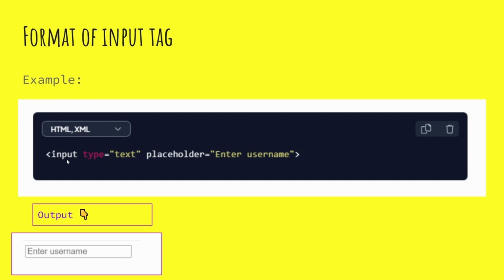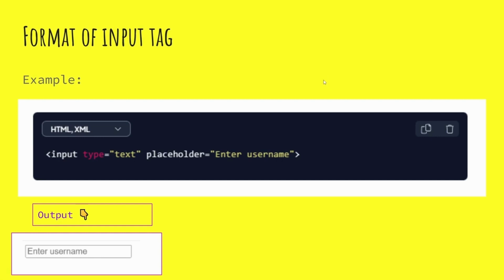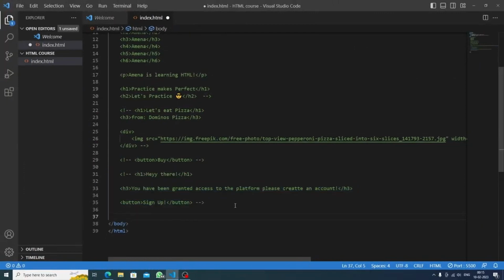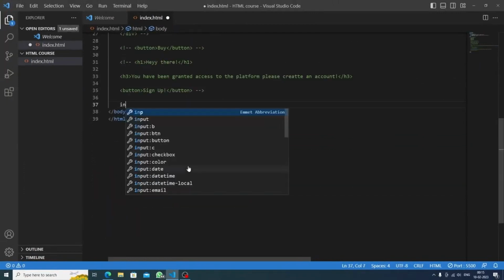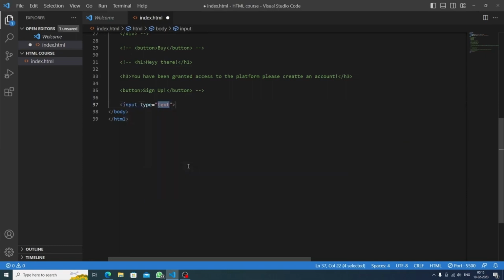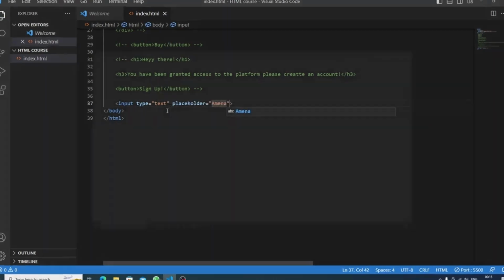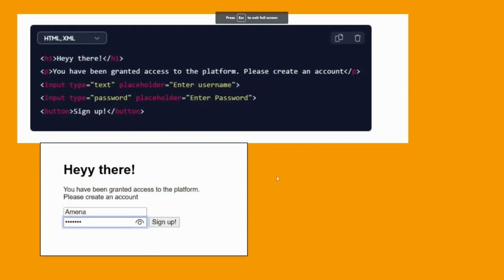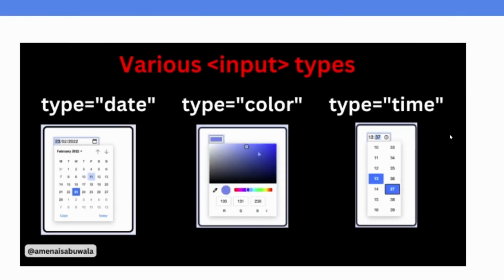Mastering Input tag in HTML - A Beginner's Guide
The input tag is one of the most important elements in HTML for creating forms and enabling user input on web pages. In this tutorial, you'll learn how to use the input tag to create various types of form field...💥
Whether you're a beginner or an experienced web developer, this video will provide you with the tools and knowledge you need to create effective and user-friendly forms for your web pages. So, let's get started and learn all about the input tag in HTML. 💯

If you are comfortable with learning HTML in separate parts then you can follow my playlist of 5 Parts here's the link: 👇🏻

Beginners Series HTML Part 1 to Part 5!

ABOUT CERTIFICATE: 👇🏻

This is a Certified HTML Basics Course!

Then I will provide you your Certificate! 🔥